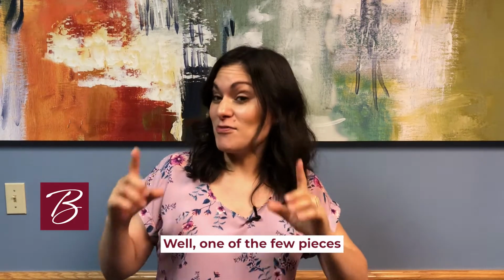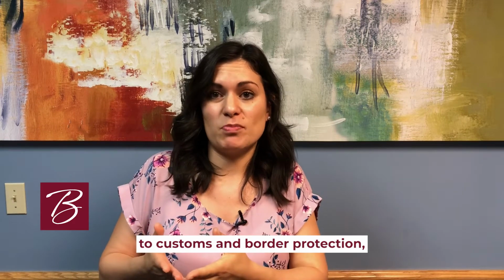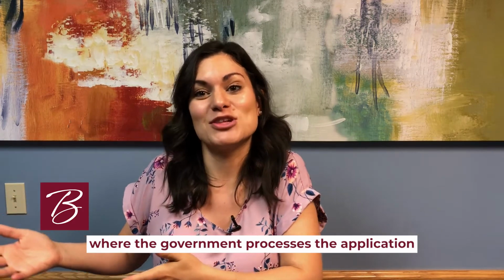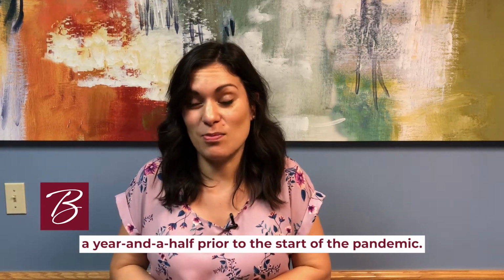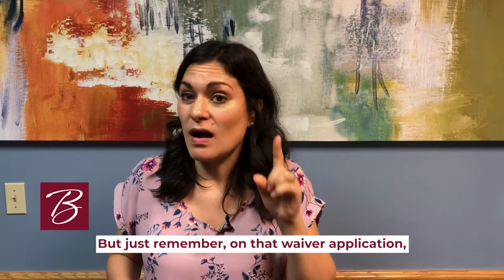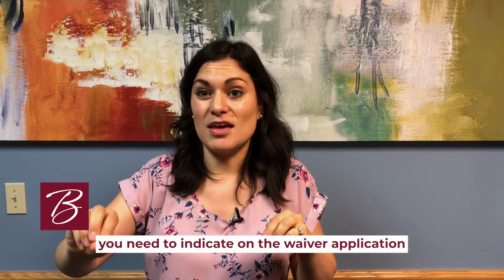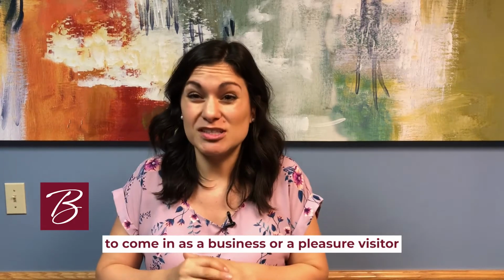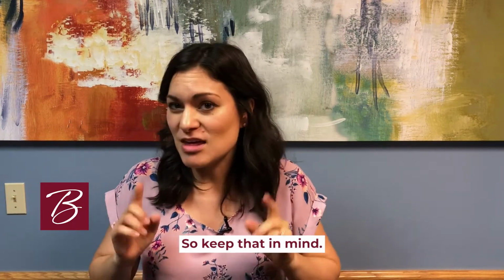Crossing the Border: e-SAFE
There's a lot of confusion at the border lately. Luckily, there is one bright spot. Berardi Immigration Law Associate Attorney Gabriella Agostinelli has the details in this Crossing the Border update.

Do you need a waiver to apply for TN or L-1 status? In 2020, the U.S. government started to process waiver applications using e-SAFE. You can submit your waiver documents online, saving tons of time.

If you have any questions about applying for TN or L-1 status, or if you need to submit a waiver applications, contact our team at Berardi Immigration Law today.